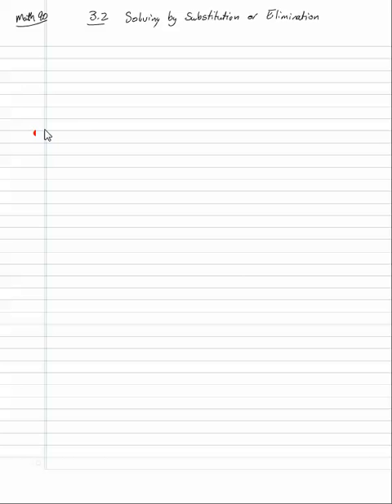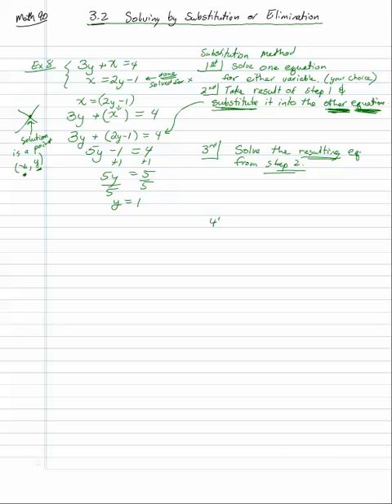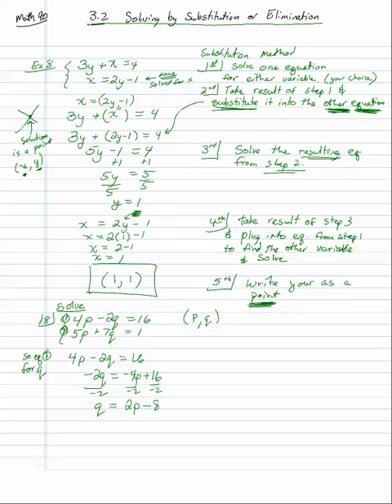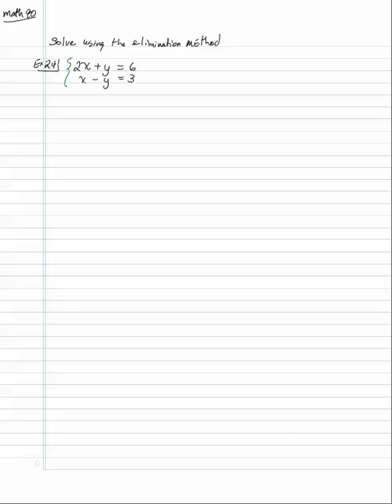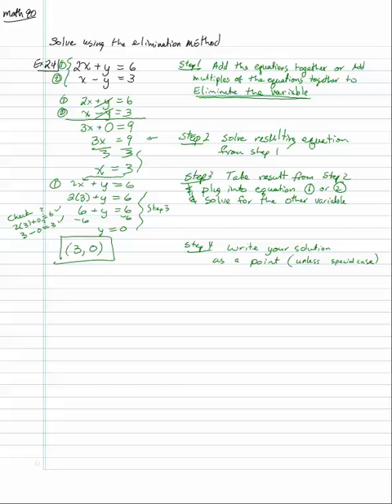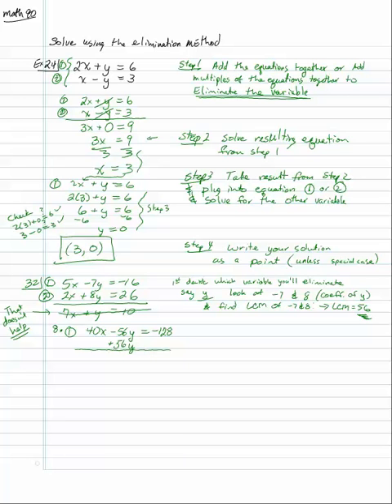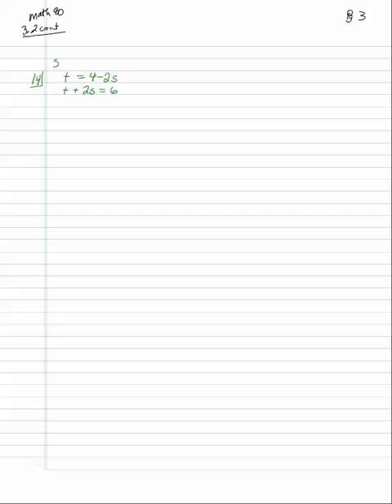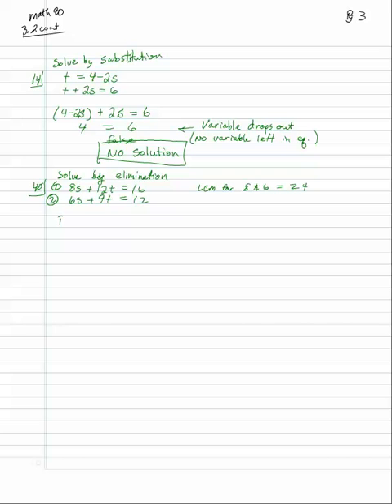Math 90 lecture 3 2